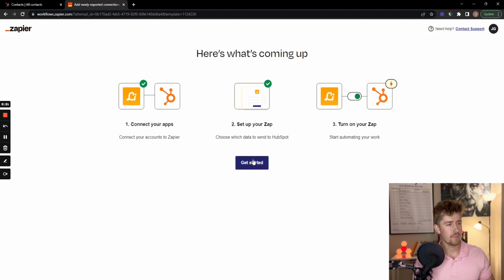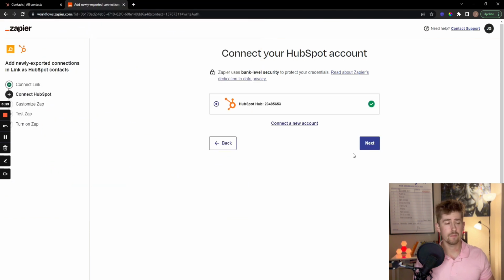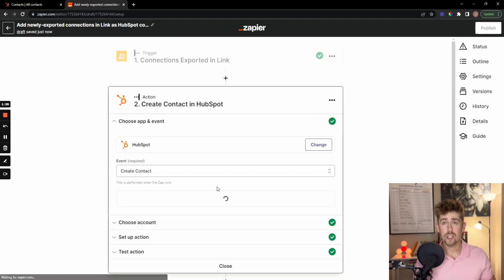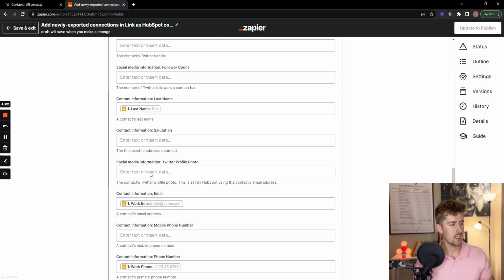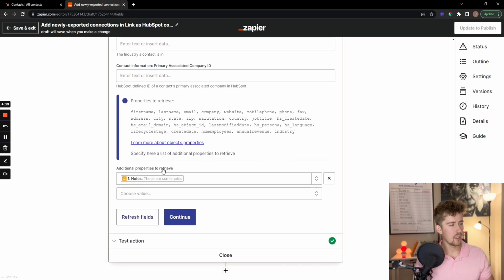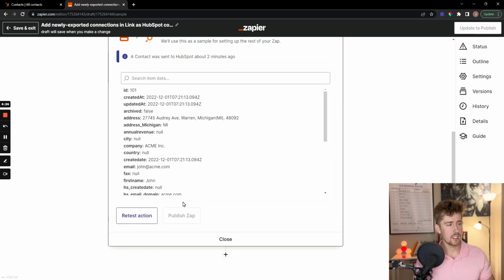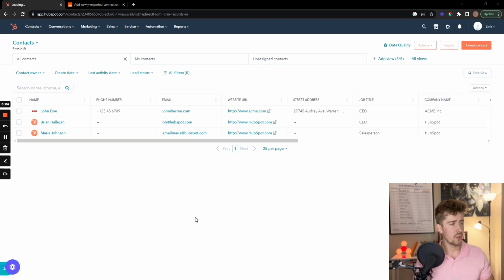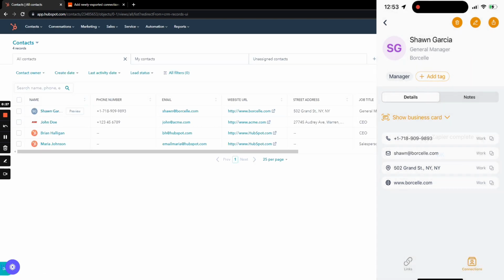HubSpot business card scanner setup - Zapier tutorial. Dominate B2B conferences in 2023 with Link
How to connect Link Lead Management Platform with HubSpot using Zapier:
1. Download Link app (link below)
2. Signup to HubSpot CRM for free
3.
4. Connect Link and HubSpot with our ready to use Zapier template

Link digital business card enhances the way you present yourself and your organization by offering a beautiful and informative digital business card.
Link also superchargers the way you collect leads when meeting people, by using our in-app Link Lead Management platform.